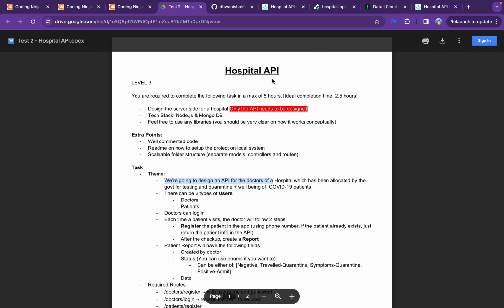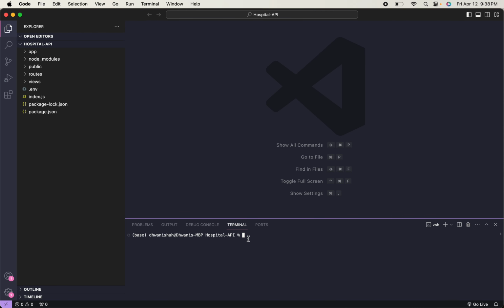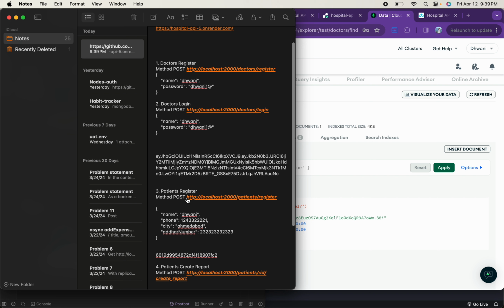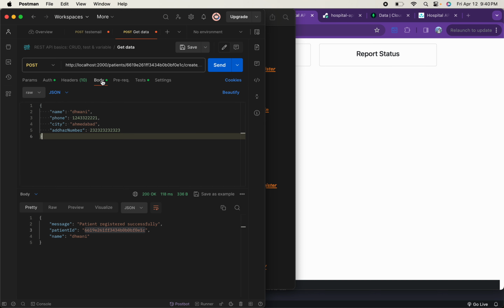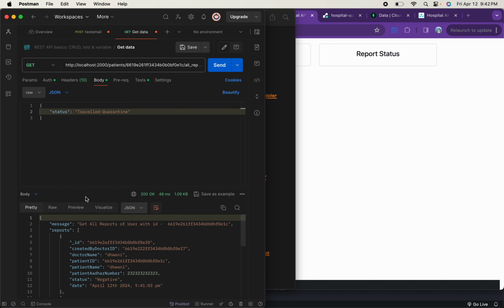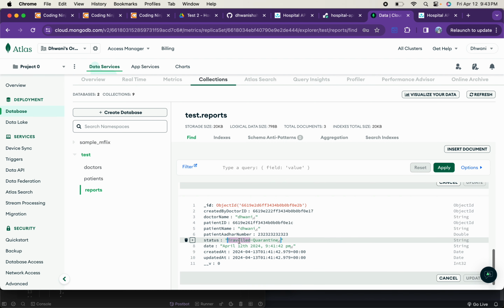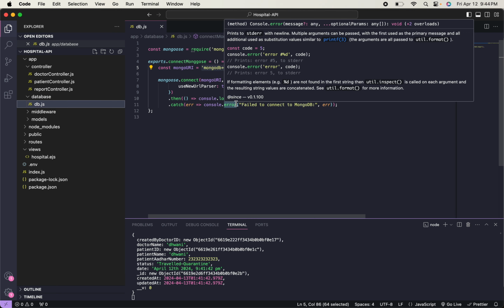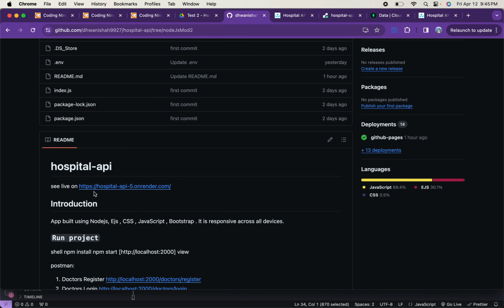hospital api - skill test coding ninjas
backend nodeJS project